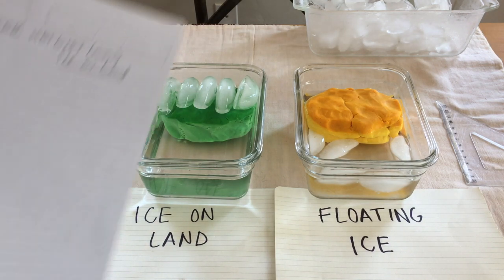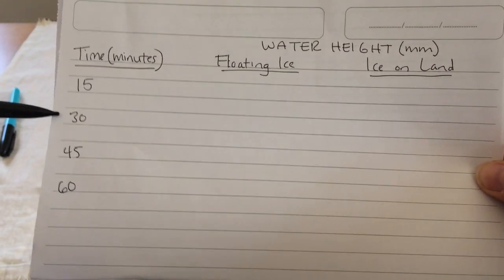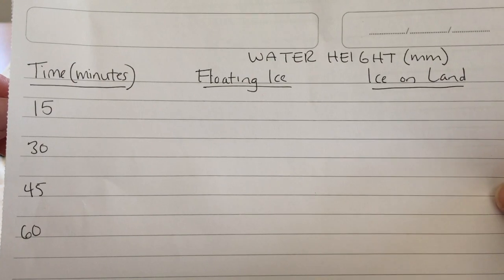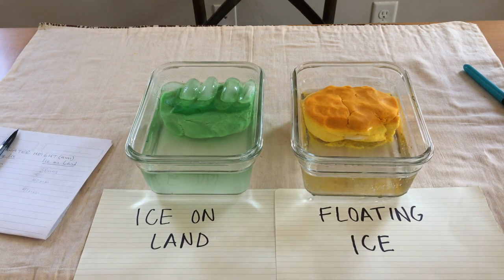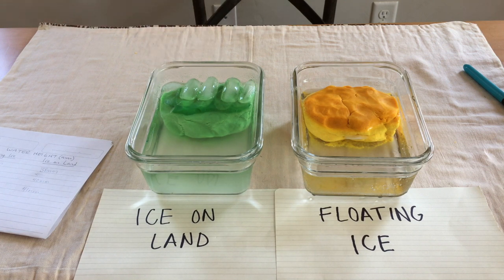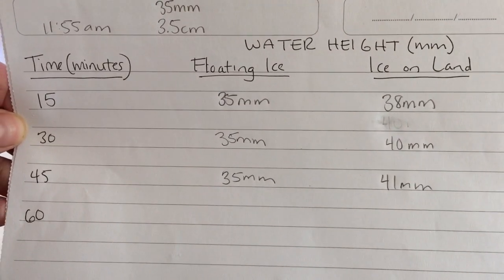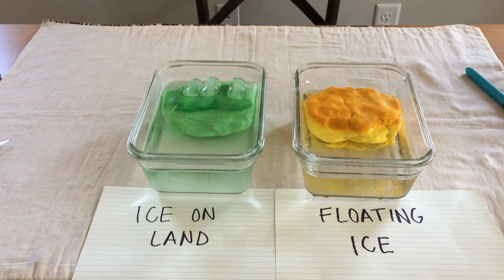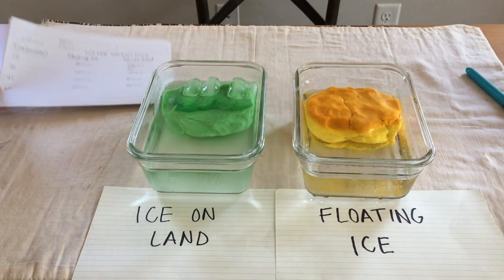CSEP Science Friday: Sea Level Rise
Molly, our Islands Education Manager, is back again with an introductory lesson on sea level rise! This lesson is designed for grades 3-8.
Activity adapted from the Environmental Protection Agency.
To follow along, gather these materials:

-Small food storage containers (2)
-Playdough
-Pitcher of water
-Ice cubes (one tray)
-Ruler
-Marker
-Pencil
-Paper

About The Trustees
The Trustees of Reservations are 125,000 people like you. We love the outdoors. We love the distinctive charms of Massachusetts and all of New England. And we believe in celebrating and protecting them, for everyone, forever.

We enjoy and care for more than 100 special places all around Massachusetts. And we are actively building an extended family of friends and neighbors across the state that can help in their different ways.